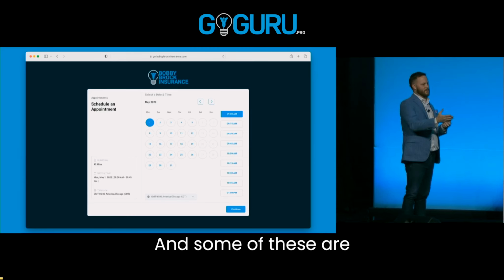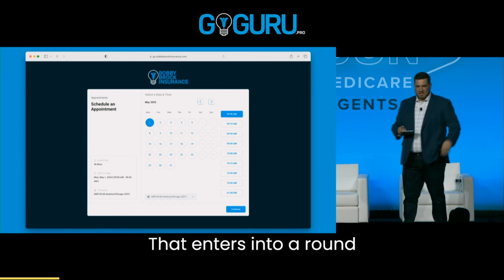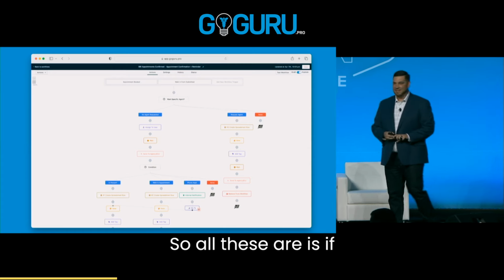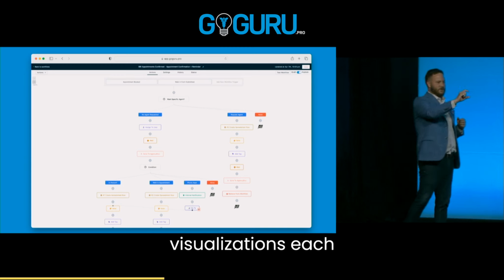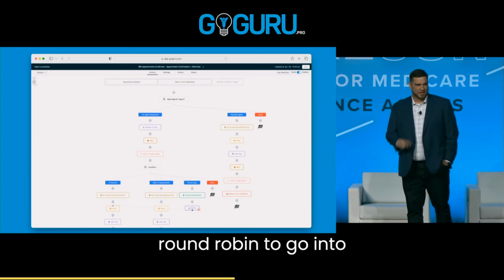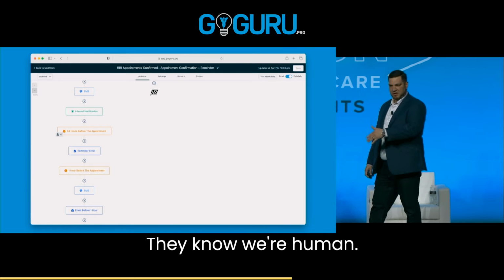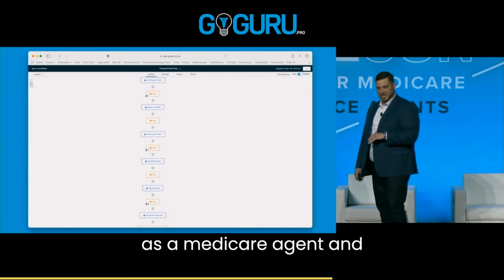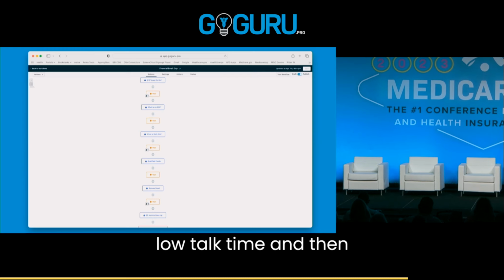How to use Automation to streamline your Medicare Insurance Workflow 🤯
For full description of video, scroll to bottom:

FOR MEDICARE BENEFICIARIES OR THEIR FAMILY MEMBERS

Join our Facebook Group where Medicare beneficiaries and their families can ask questions and share experiences:

Medicare Questions and Answers Facebook Group

You can also get my book, Medicare Breakdown on Amazon by going

GoGuru University (Our interactive learning course for beginner to advanced level agents)

GoGuru Pro - Our LEAD AGGREGATING - CRM - and Marketing Platform - (Helps with getting reviews, running Google or Facebook ads, reporting, disposition of data and prospecting, keeping up with client information, and text/email/voicemail automation, and much more)

Also, agents can check us out on Social Media here:

Medicare Agent Facebook Group -

Facebook.com/thejustinbrock

Automating client interactions from the very beginning is key to setting expectations and providing efficient service. Our workflow ensures that appointments are confirmed and reminders are sent, keeping clients informed every step of the way. As automation becomes more prevalent in various industries, we are proud to offer a tailored solution for Medicare agents with GoGuru!

This video dives into how a top agency streamlines their processes using automation tools and workflows. You'll learn:

• Eliminate tedious tasks: Ditch calendar juggling and manual appointment booking with automated scheduling.
• Condition clients for success: Set expectations with timely appointment reminders and confirmations.
• Track & improve performance: Gain valuable insights into agent activity and identify areas for growth.
• Boost team efficiency: Free up your agents to focus on what matters - providing amazing service.